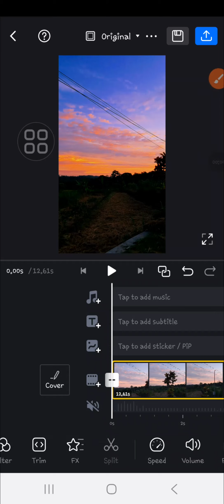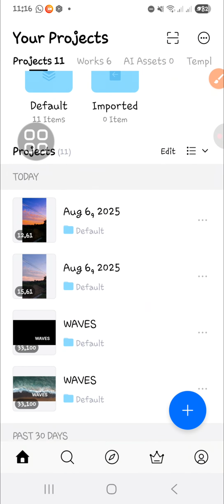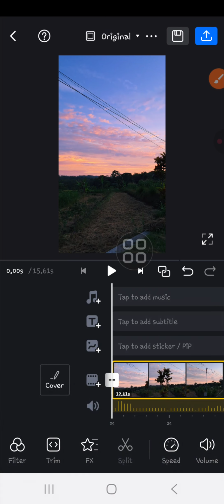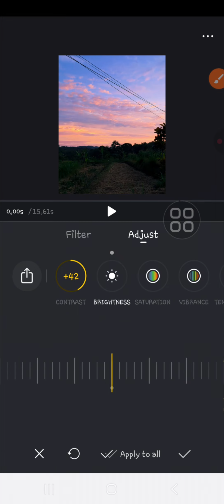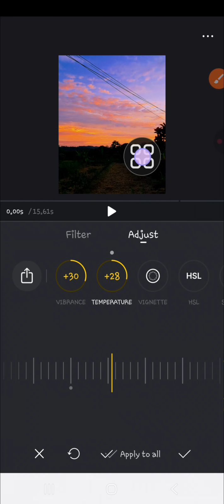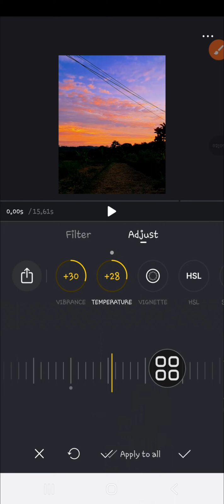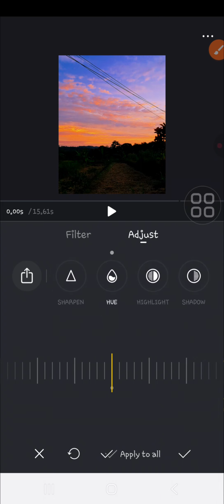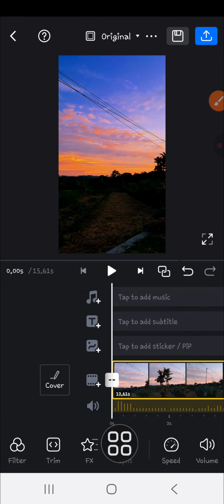🌅 Best Sunset Video Settings in VN Editor | Cinematic Color Grading Preset for Stunning Golden Hour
Want to make your sunset videos look like a movie? In this tutorial, I’ll show you the best settings in VN Video Editor to color grade your sunset clips like a pro. Learn how to apply cinematic tones, balance highlights and shadows, and achieve the perfect golden hour aesthetic with ease.